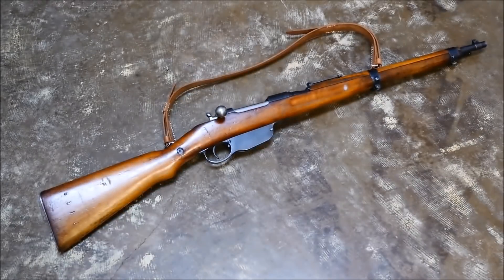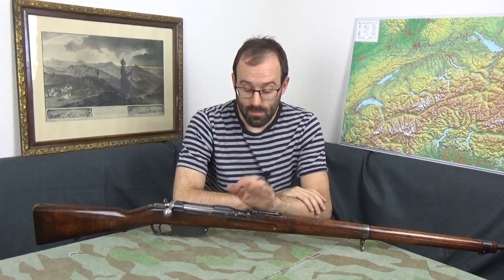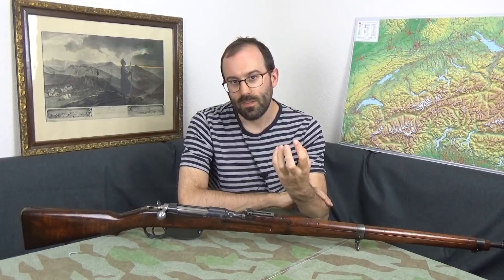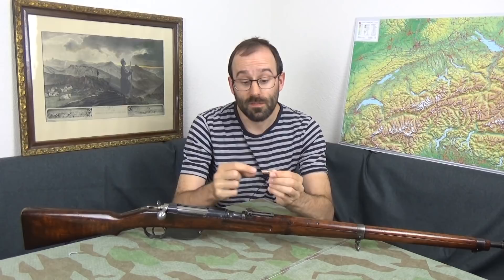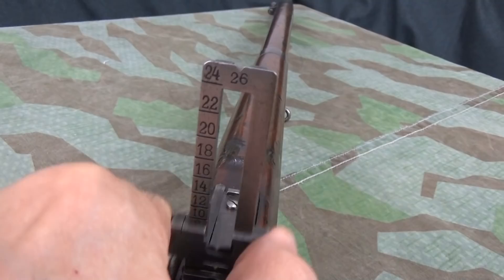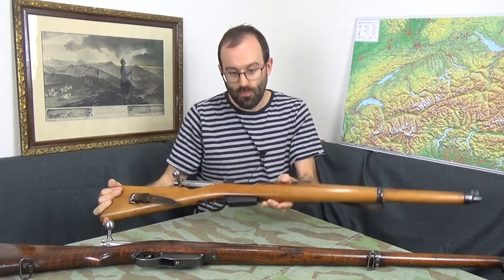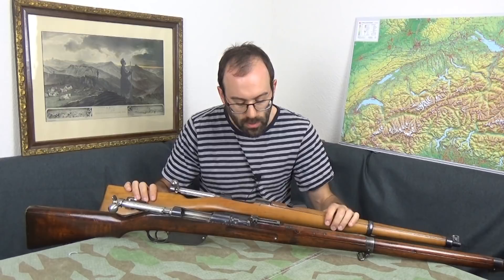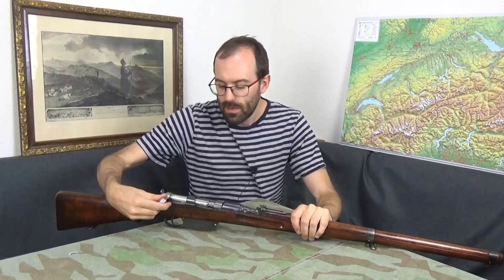8x50R Austrian M1895 Mannlicher Straight-Pull - the original!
In this video, Mike takes a look at an 8x50R M1895 Austrian Mannlicher straight-pull long rifle, and takes it out to 300m for a shoot. In the discussion, he talks about how you can keep an 8x50R fed despite there being no ammo available (hint - trimmed 7.62x54R brass), and describes how the Austrians loved their M95's, but the Swiss hated their model 1893 cavalry carbines, which use basically the same action but with a detachable magazine, and busts some myths.

M95 Mannlicher straight pull 8x50R Austrian
M95/30 Mannlicher 8x56R
M1893 Swiss Mannlicher cavalry carbine 7.5x53.5 GP90
M1911 Carbine (K11), 7.5x55 GP11 Swiss

𝆕𝆕𝆕 MUSIC 𝆕𝆕𝆕